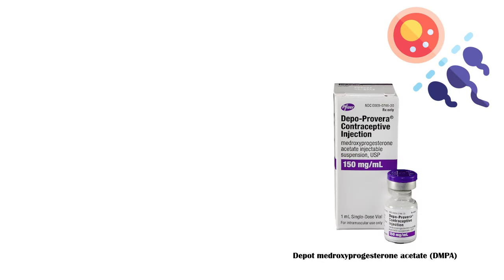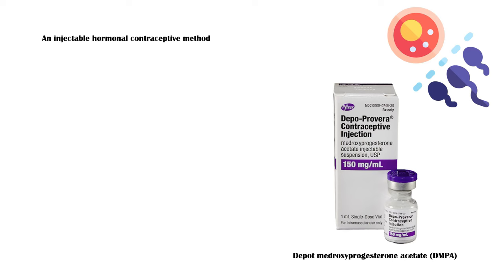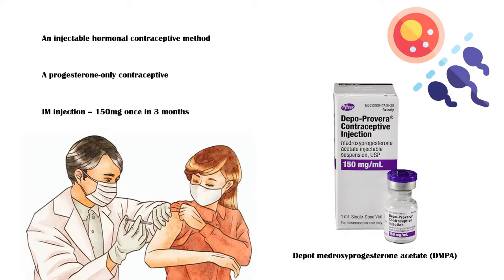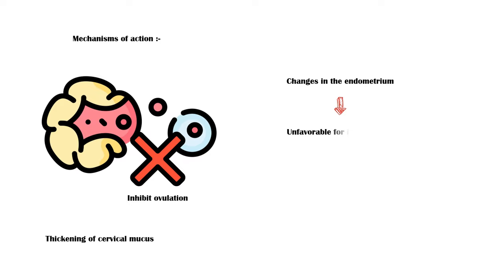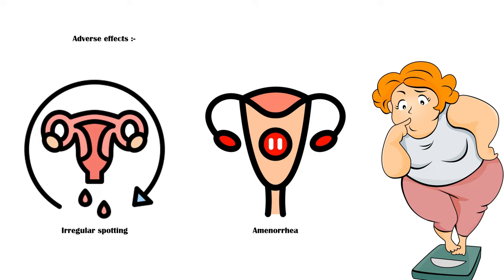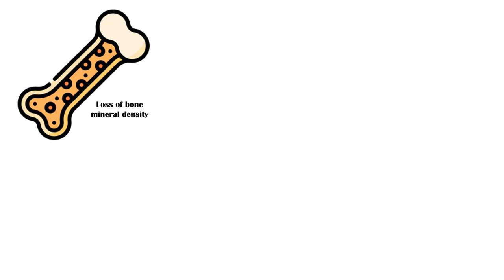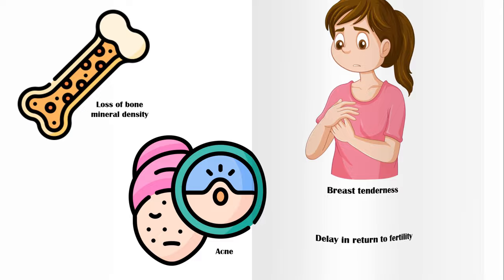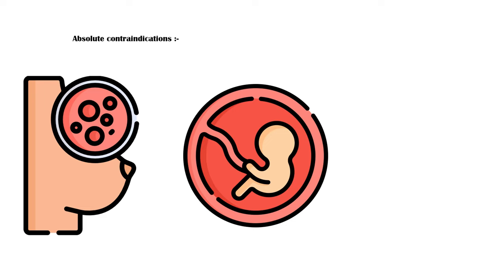Depo Provera |Depot Medroxyprogesterone Acetate (DMPA) - Uses, Mechanism Of Action & Adverse Effects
Depot medroxyprogesterone acetate, or DMPA, commonly known as depo provera, is an injectable hormonal contraceptive method to prevent pregnancy. It is a progesterone only injection, which is given intramuscularly once in 3 months.
It should be commenced within 7 days of the start of the menstrual period. It is also possible to start it at any point of the menstrual cycle, however, an additional contraceptive method should be used in such instances.
Three major mechanisms of action of depo provera include inhibition of the ovulation. Thickening of cervical mucus, which makes it harder for the sperms to penetrate. And changes in the endometrium, which makes it unfavorable for implantation of an embryo.
Common side effects of depo provera include irregular spotting. Ae menorrhea, or absent menstruation. Weight gain.
Loss of bone mineral density with prolonged use, which can lead to osteoporosis. Acne. Breast tenderness. And delay in return to fertility.
Absolute contraindications for depo provera include current breast cancer. Pregnancy. And unexplained vaginal bleeding.
Finally, the two most common non contraceptive uses of depo provera include, treatment of endometriosis, and endometrial hyperplasia.

depo provera review,depo provera shot,depo provera injection side effects,dmpa,depo-provera long-term side effects,how soon does depo-provera start working,how to reduce side effects of depo-provera,what happens if you get pregnant on depo-provera,depo-provera side effects after stopping,what happens if depo-provera is injected wrong,missed depo injection by a week,getting pregnant on depo-provera symptoms